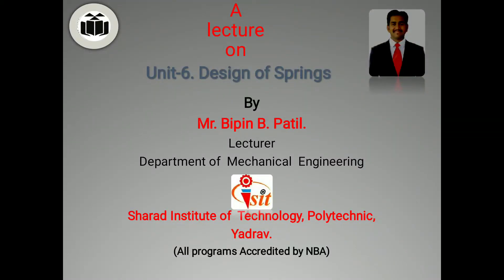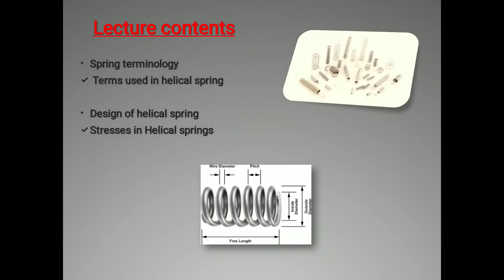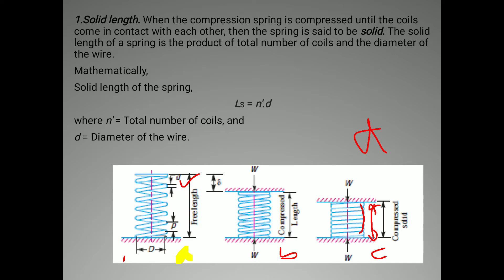Design of spring 3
Terminology of spring, design equation of helical spring